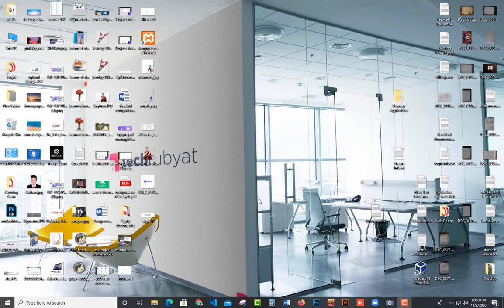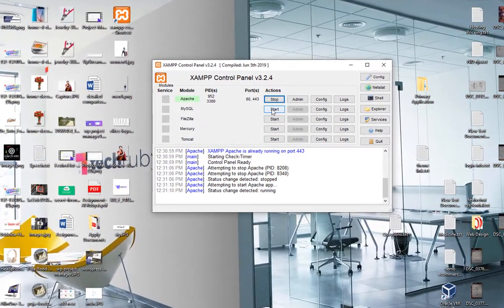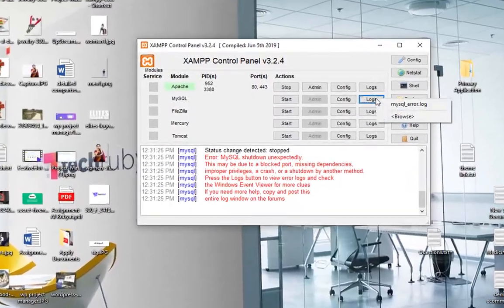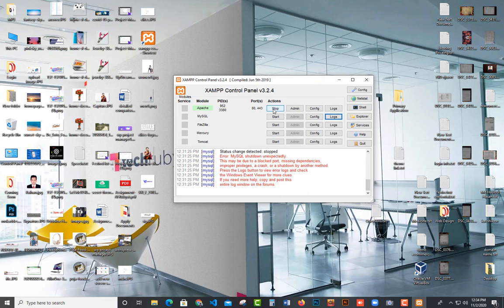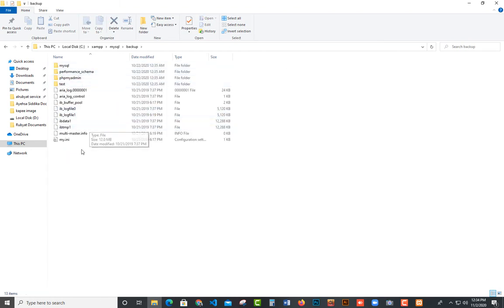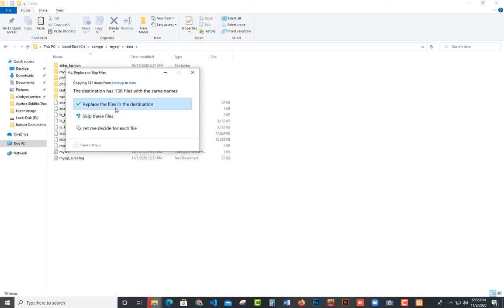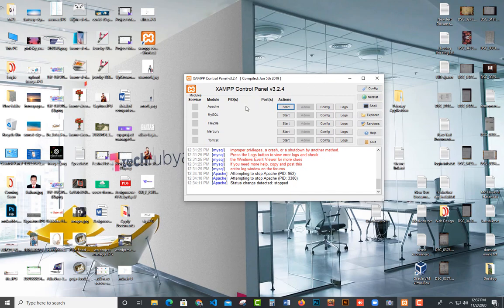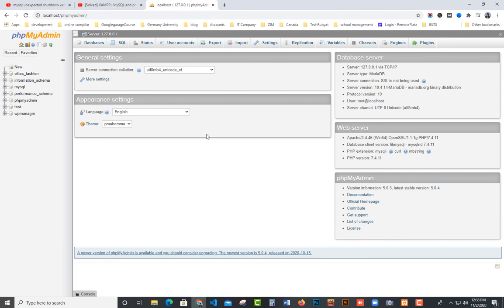How to fix Error: MySQL shutdown unexpectedly on Xampp or Local Server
Hi there,
Welcome to may channel once again. I am Rubyat with you an d today I am going to show you how to fix MySql shutdown unexpectedly on Xampp.